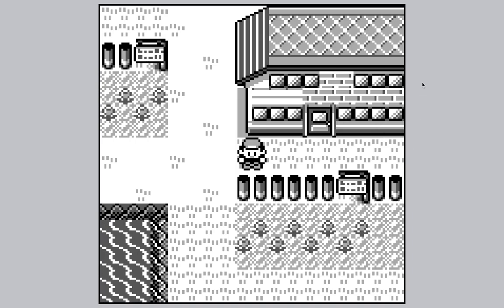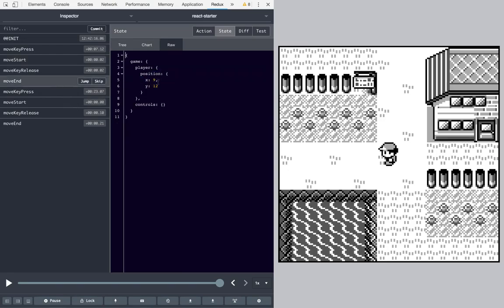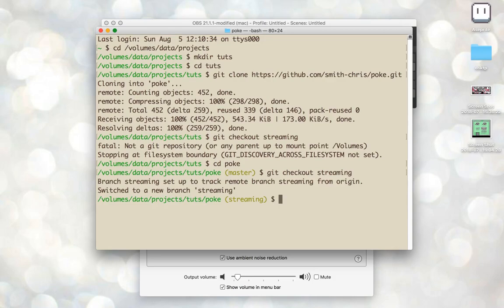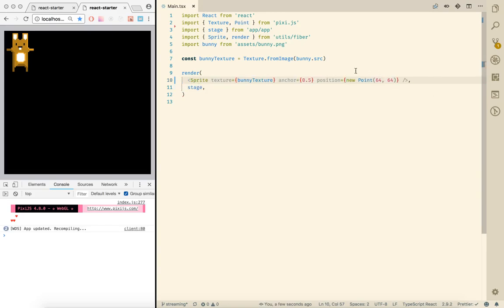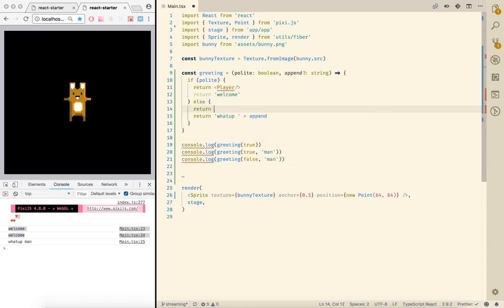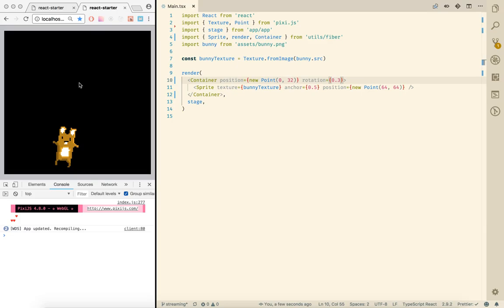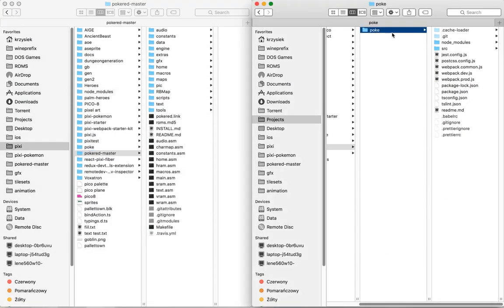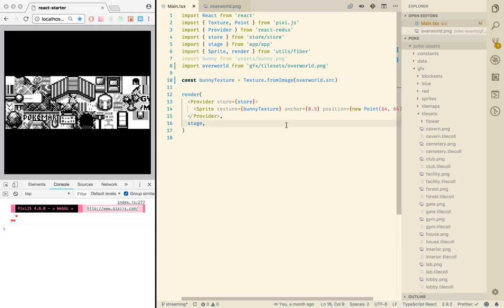Building Pokemon Red game using React, Redux & PixiJS - PILOT EP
Hello Dear Youtuber,

This is introduction into building games using react, redux & pixi.js.
This also happens to be my first ever attempt at creating tutorial so
I'm hoping to get some feedback on it (whether its positive or negative). This will also determine if I shall continue creating this kind of stuff ;)
I will appreciate it if you leave a comment what could be improved!

Cheers,
Chris